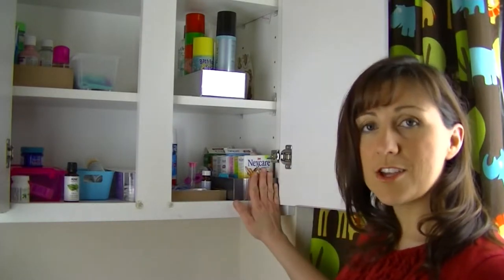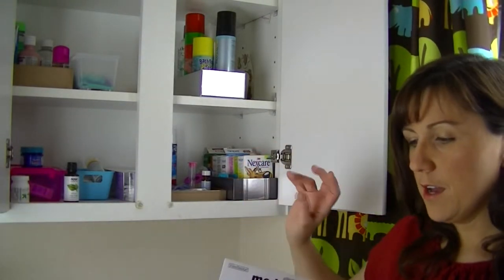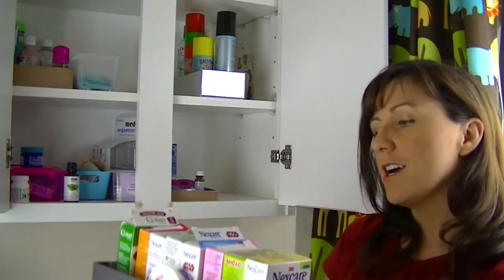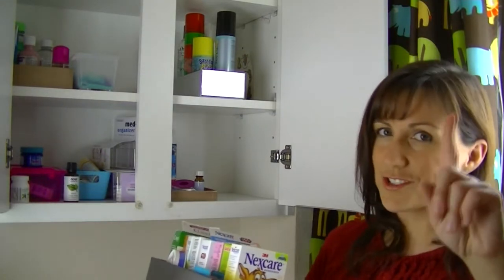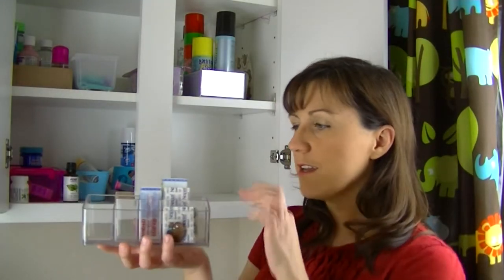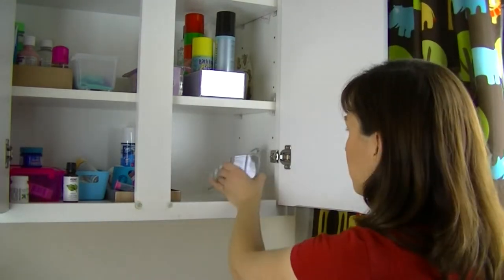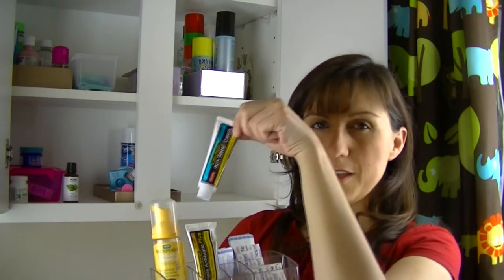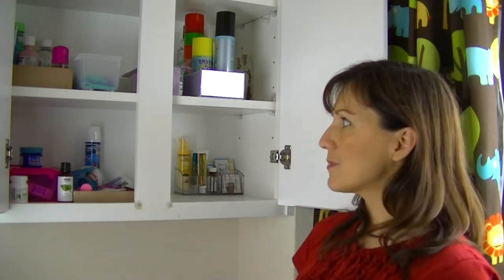Organizing First Aid Medicine Cabinet with Interdesign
Organizing first aid and band aids with the Med Organizer by Interdesign from Container Store ($5.99).

This video along with corresponding blog post and pictures available